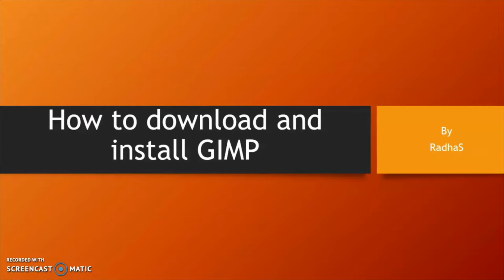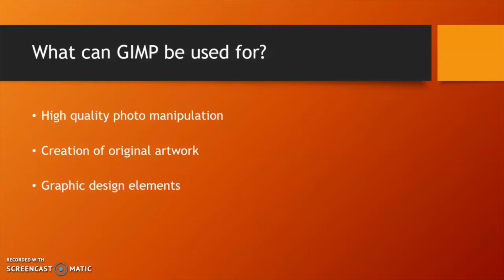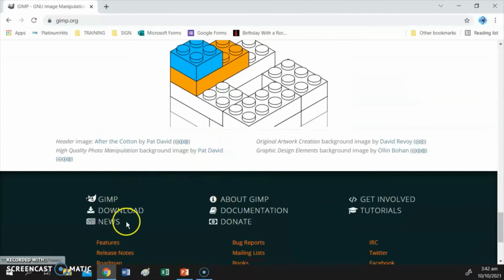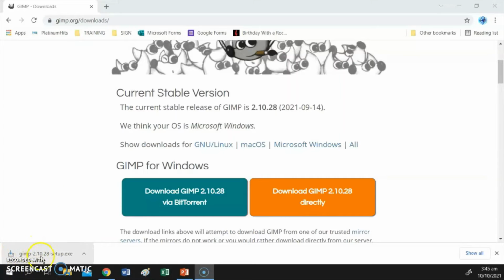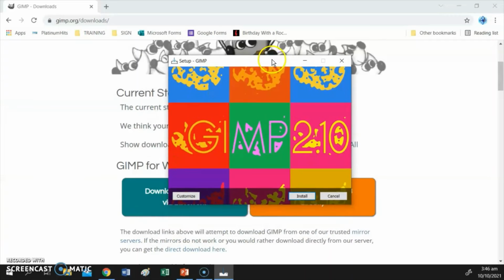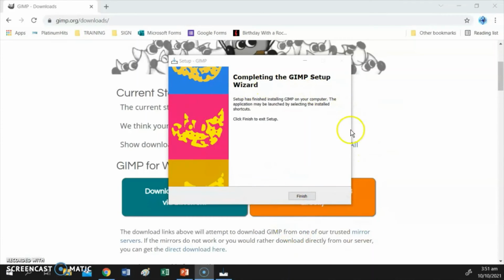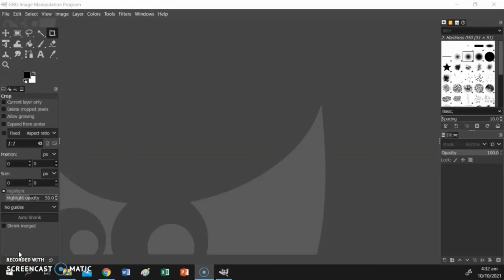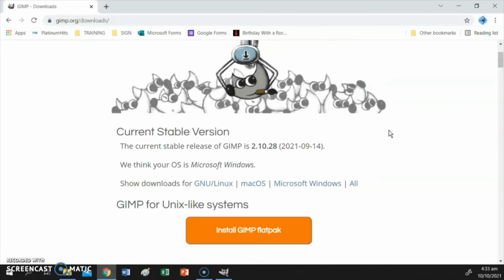How to download and install GIMP onto your PC.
This video will help you to download and install the GIMP app to your device.